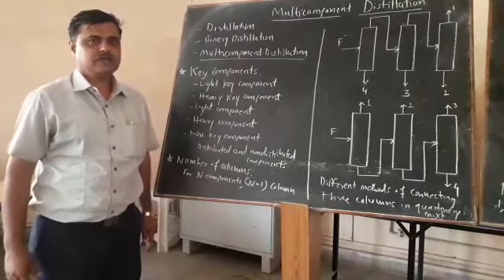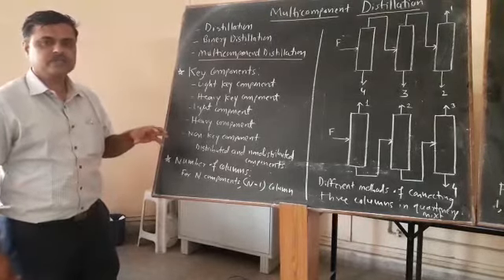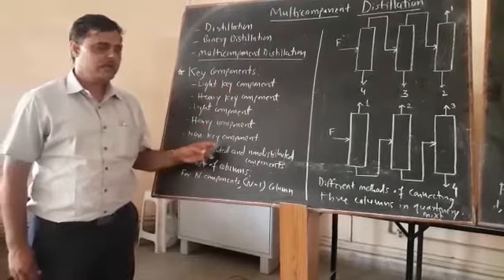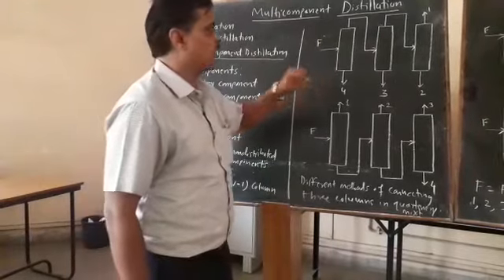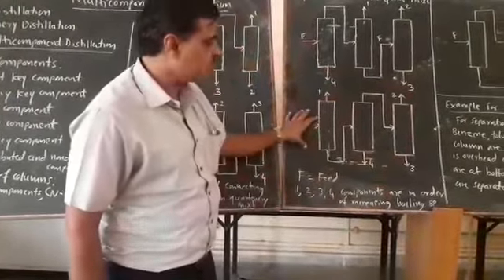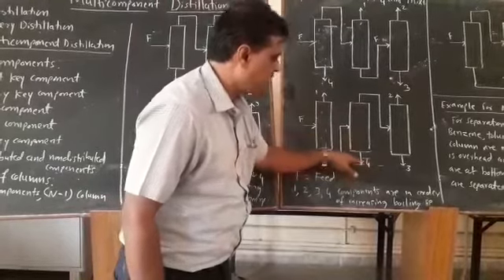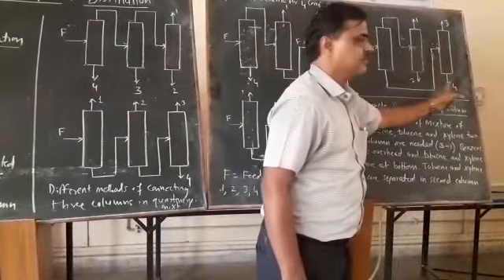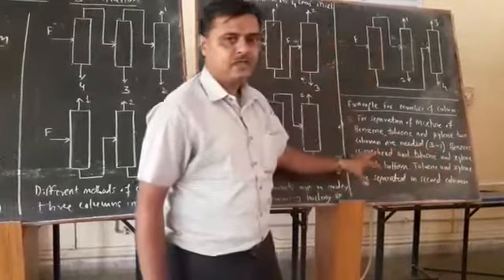Multicomponent Distillation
Details of Multicomponent Distillation